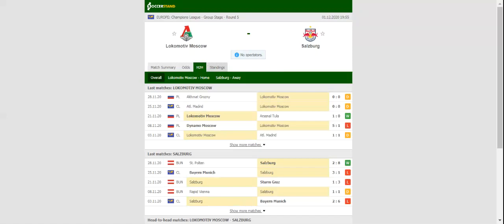LOKOMOTIV MOSCOW VS SALZBURG PREDICTION & BETTING TIPS - 01/12/2020